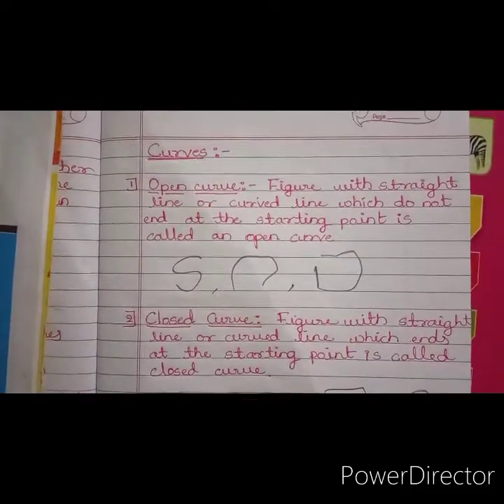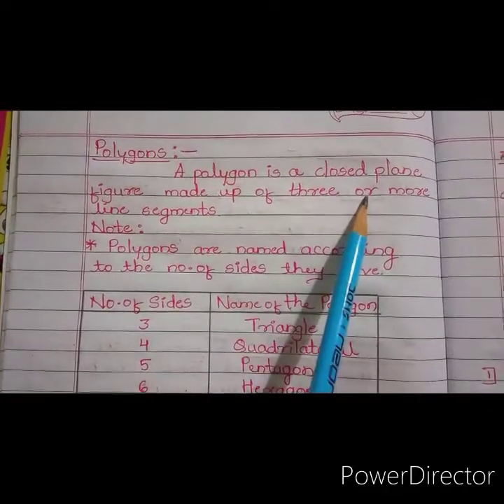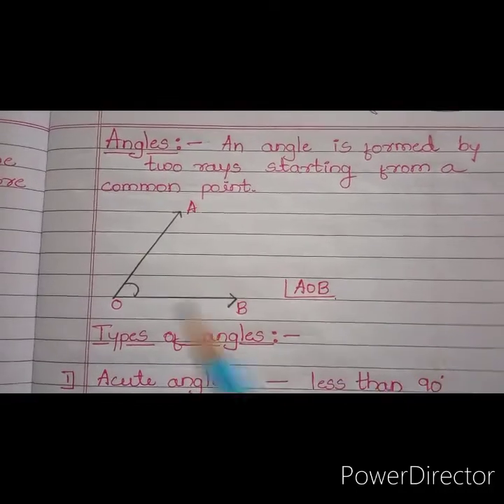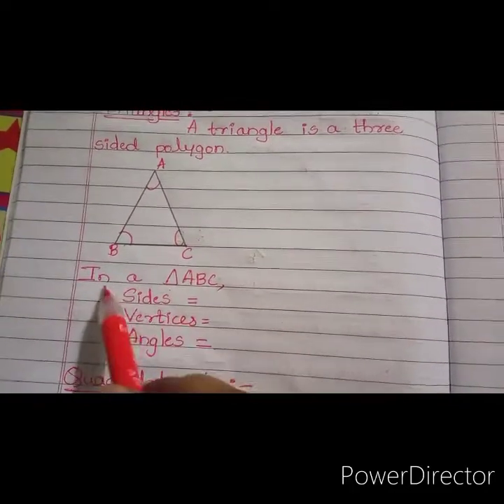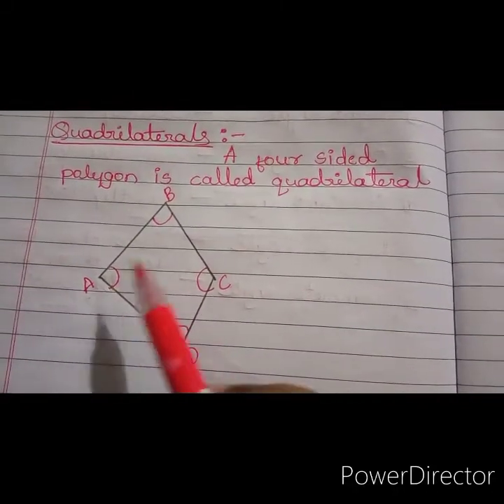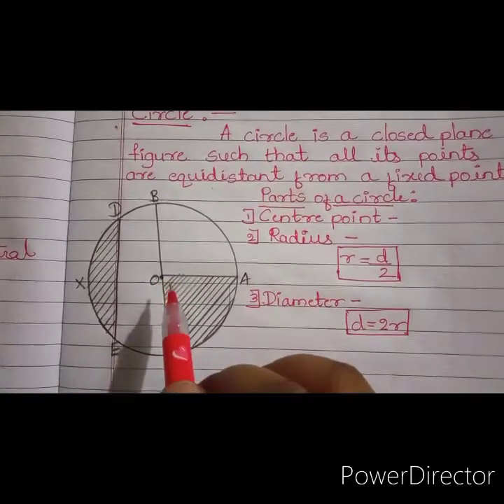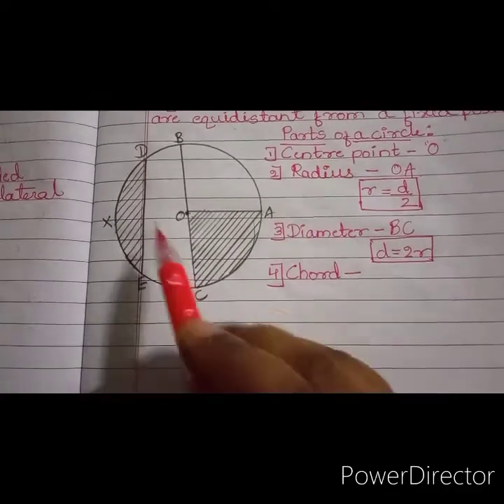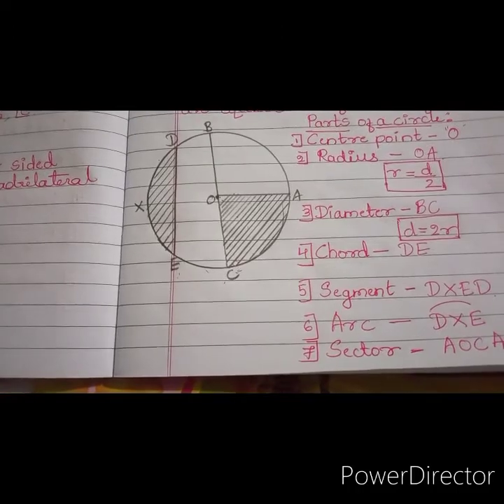Class VI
𝗠𝗮𝘁𝗵𝘀 (𝗚𝗲𝗼𝗺𝗲𝘁𝗿𝘆)